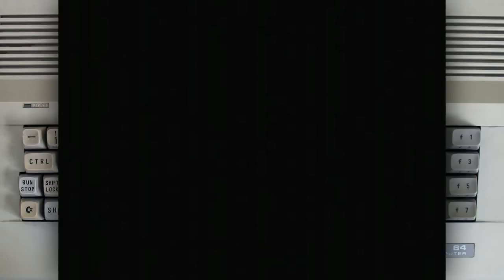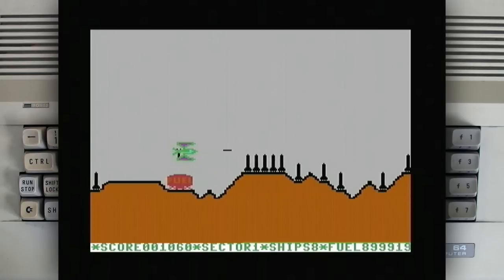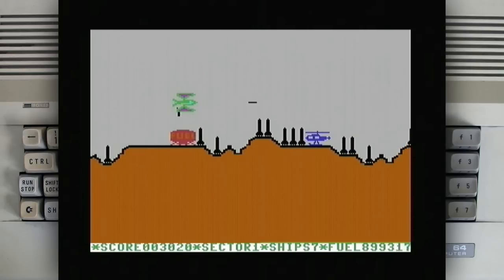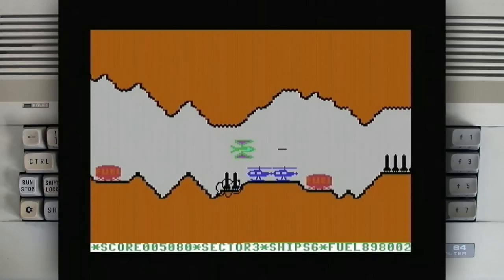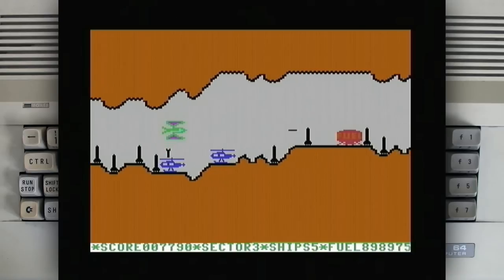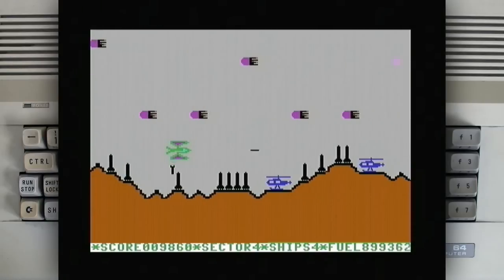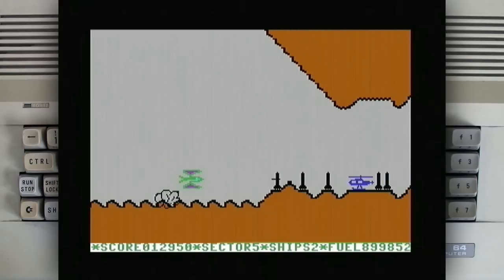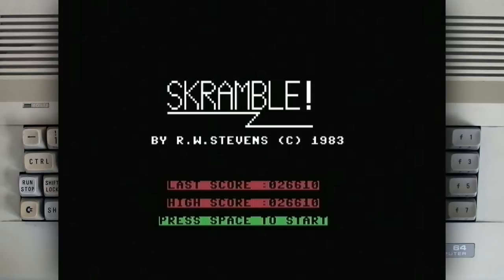Super Skramble! on a Commodore 64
Programmed by R.W. Stevens

Hardware used: C64C and 1541-II floppy disk drive.
Captured with Terratec Grabby.

Note: The loading time has been cut from the video to save time for gameplay. It does not load this fast from the floppy disks!